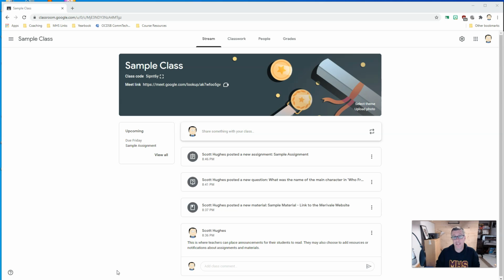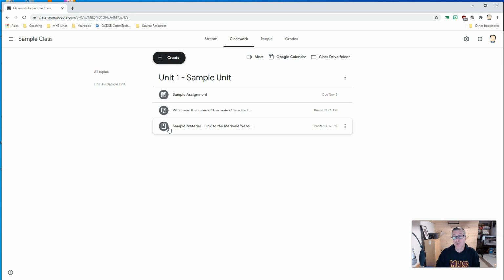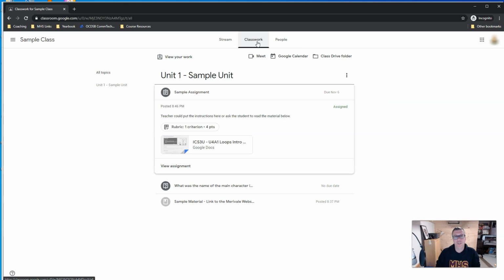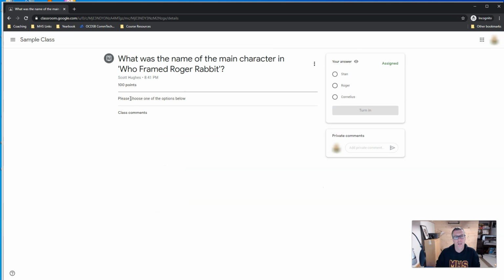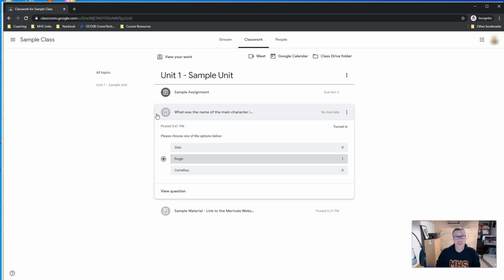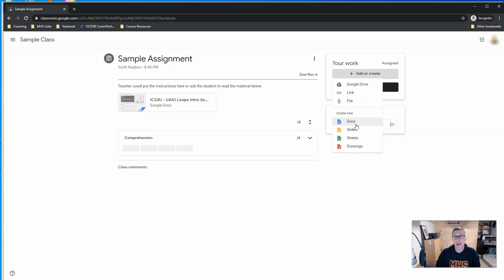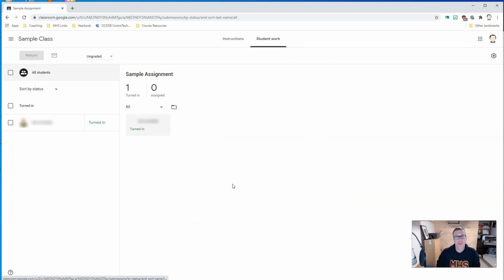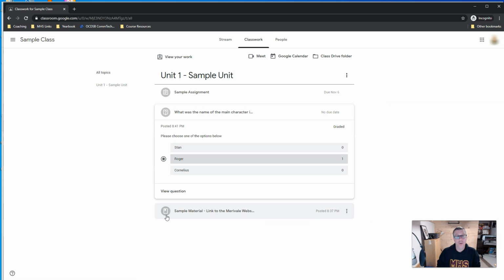Google Classroom - A Parent's Guide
In this video, parents will be given a brief overview of how Google Classroom works in order to best support students.